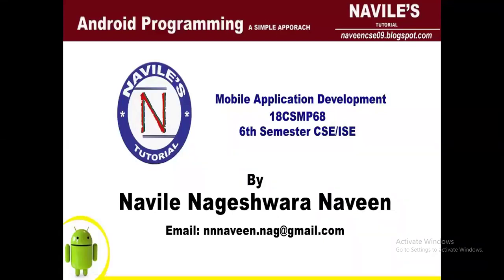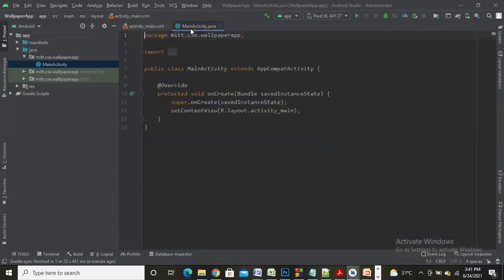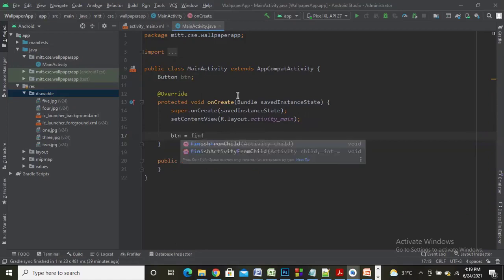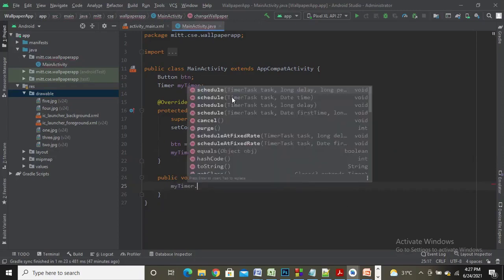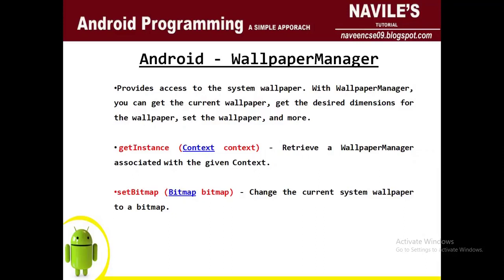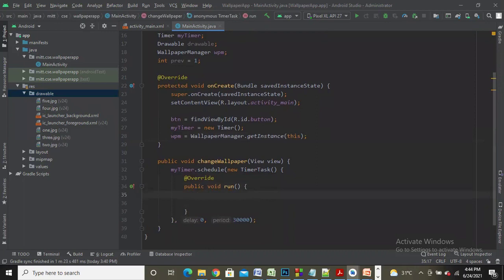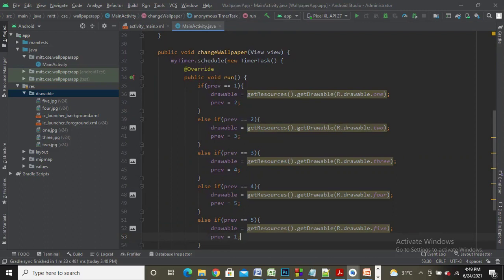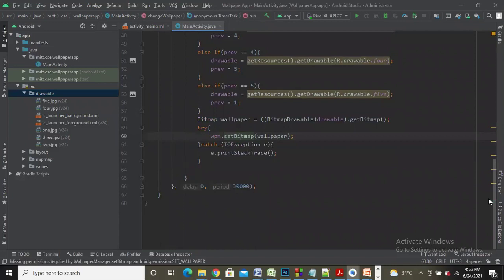Mobile Application Development - Wallpaper Activity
Program 04 in Part A of Mobile Application Development - 18CSMP68